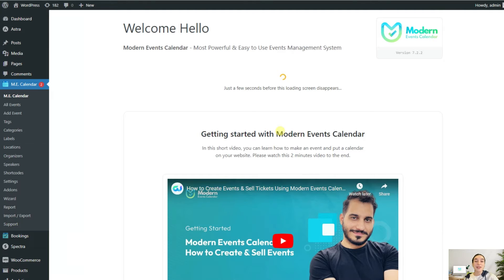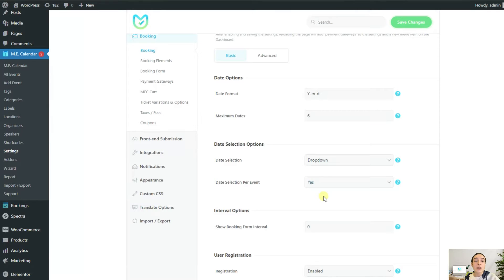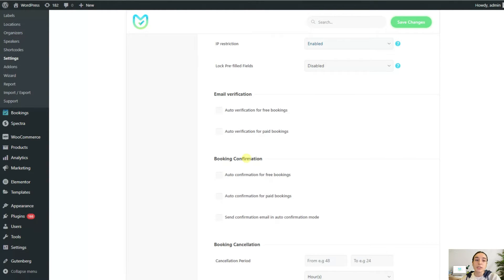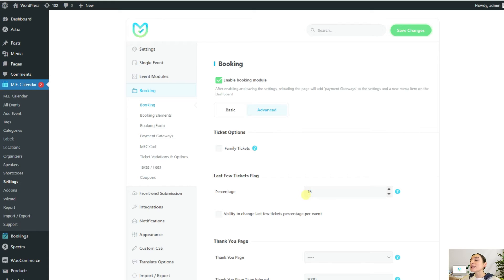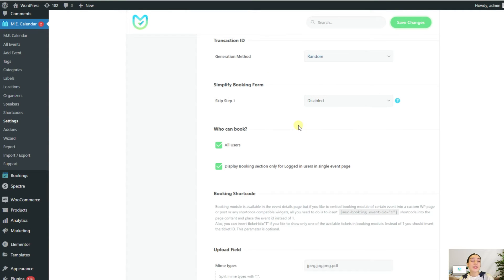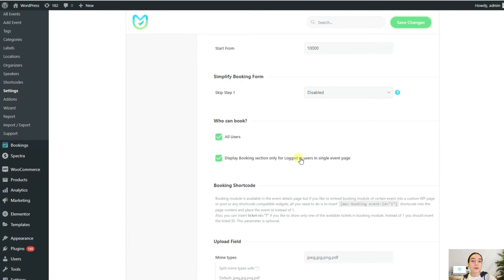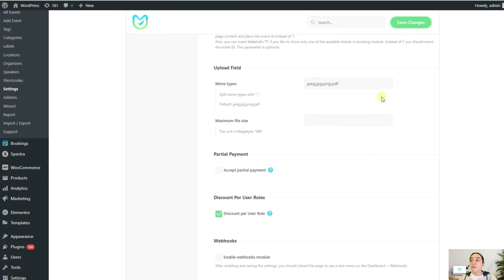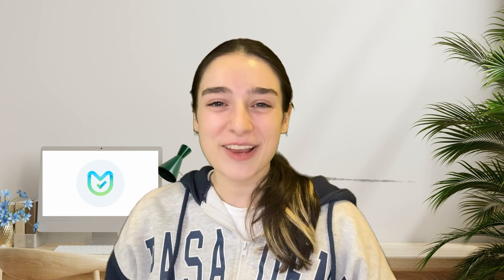How to Employ MEC for Ticket Sale and Booking Management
In this video, we will show you how to effectively employ MEC (Modern Events Calendar by Webnus) for ticket sales and booking management.

MEC is a powerful plugin that can revolutionize your event management process, making ticketing and bookings seamless and efficient. Whether you're an event organizer, venue manager, or simply interested in optimizing your ticket sale system, this tutorial will guide you through the steps of leveraging MEC's features.

Join us as we explore the capabilities of MEC and learn how to enhance your ticket sales and booking management. Let's dive into the world of MEC and take your ticketing process to the next level!

For more information and to get started with Modern Events Calendar,